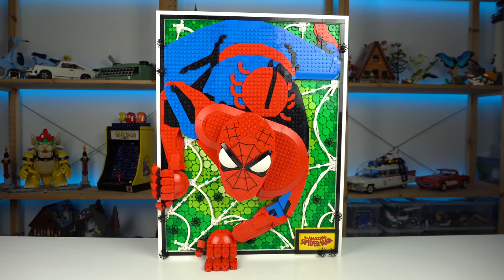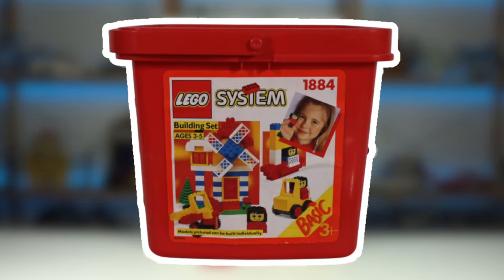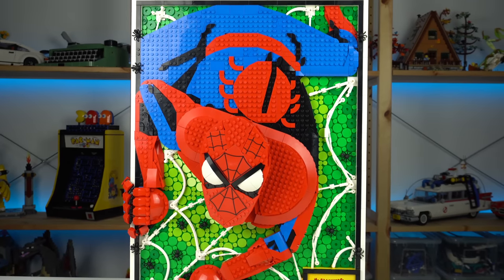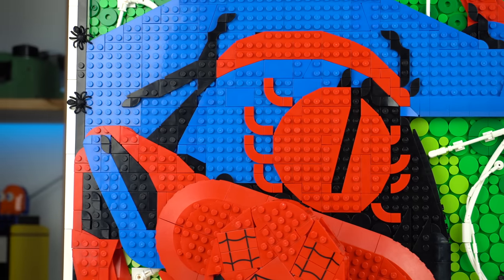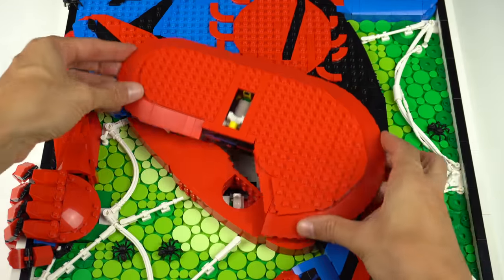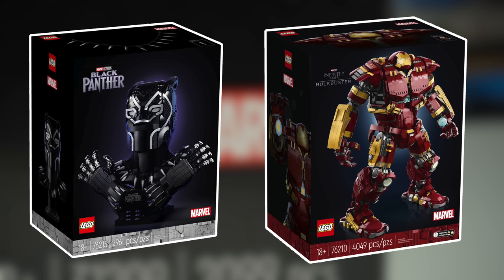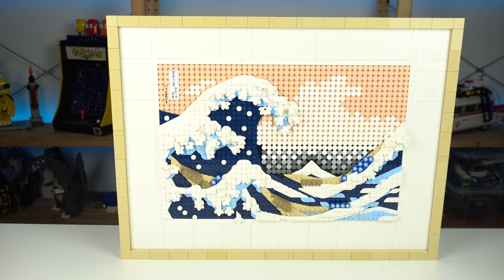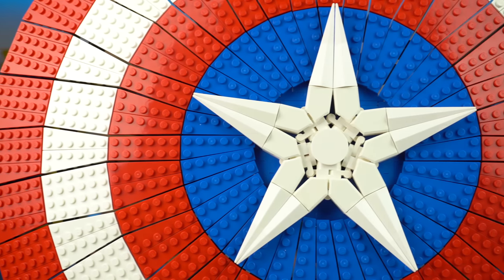LEGO Spider Man?!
This is my review of the LEGO 31209 The Amazing Spider-Man, but really, how amazing is it?